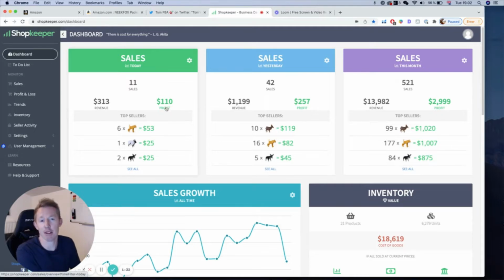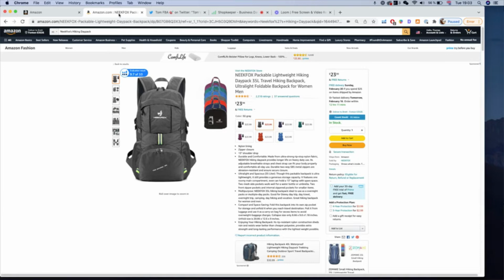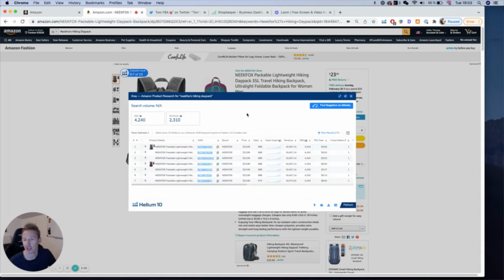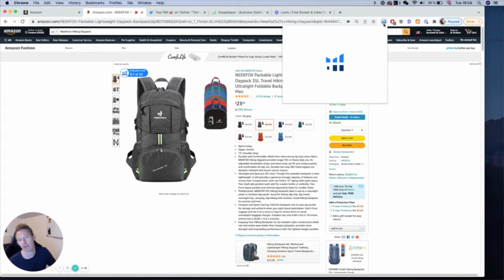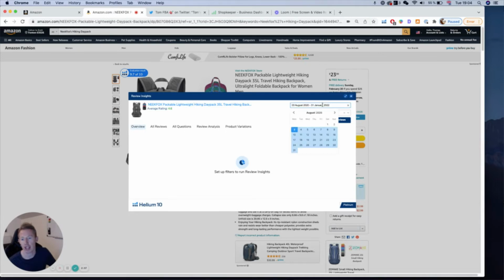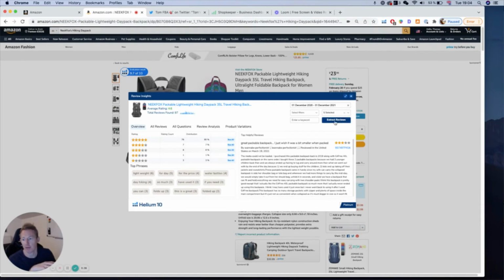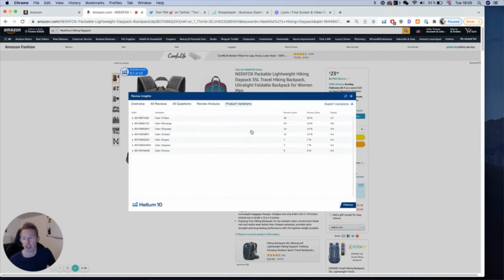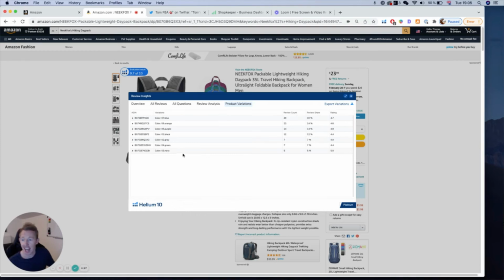Which Product Variation Should You Launch On Amazon? Simple Helium 10 Hack!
In this video I quickly show you a super useful tip for how to find your competitors best selling variation.

🛒Get 30 days of Shopkeeper for FREE  (only 14 days free without our code🛒

We're Alex & Tom, aka The Honest Entrepreneurs. We have a 6 figure Amazon FBA brand we're growing to sell for 7 figures in the next 3-4 years.

We're trying to give you a down to earth, honest look at the world of online business and selling on Amazon FBA in 2022.